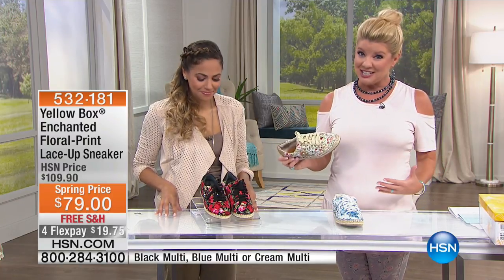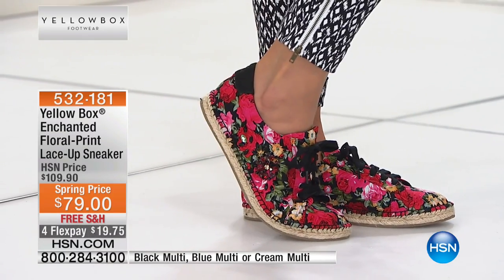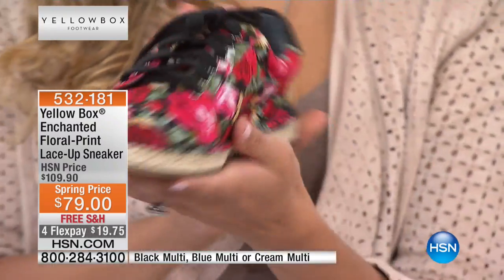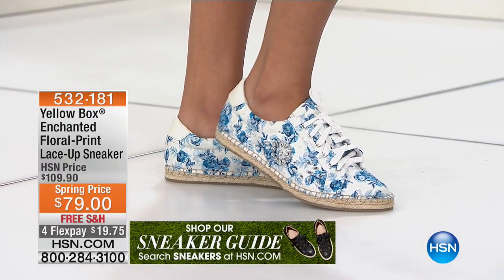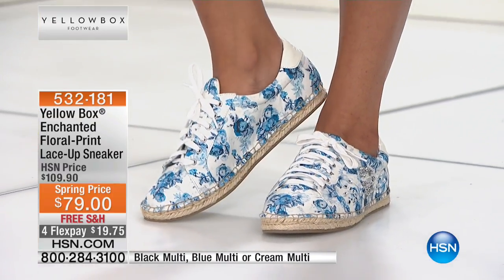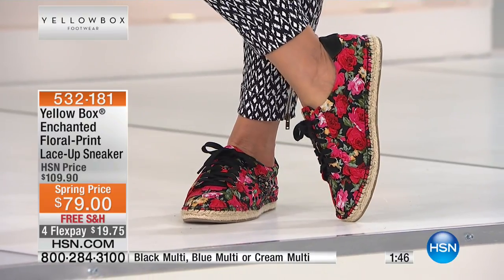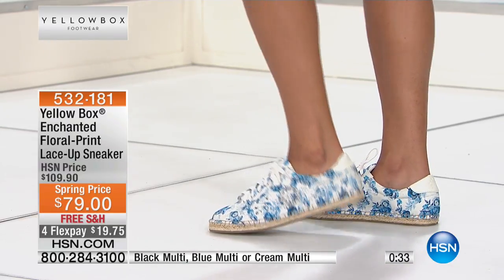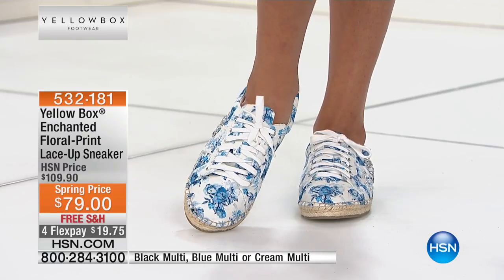Yellow Box Enchanted FloralPrint LaceUp Sneaker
Even casual days can be glamorous when you wear these highfashion, espadrillestyle sneakers. Floralprint fabric and sparkling jewels give this...